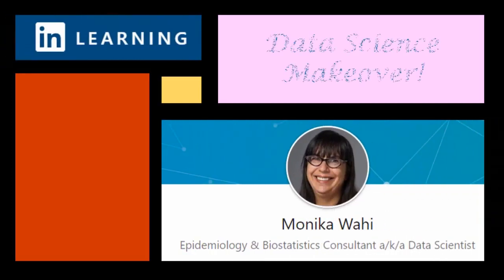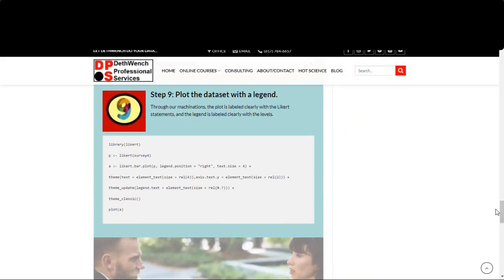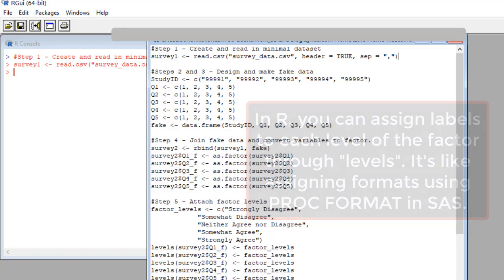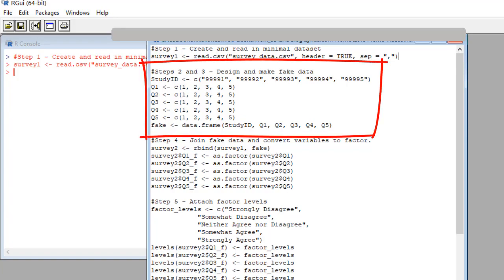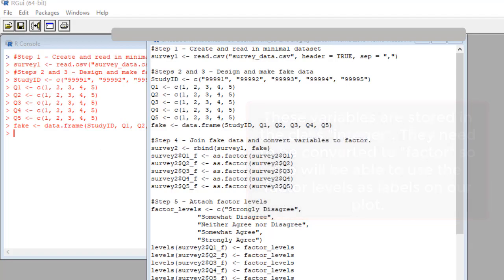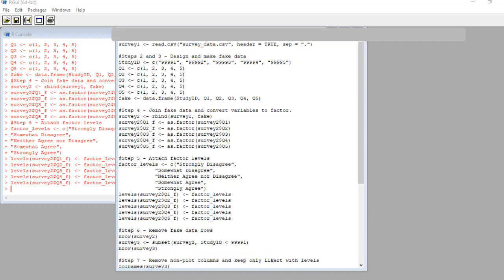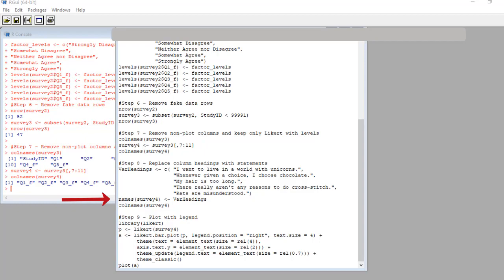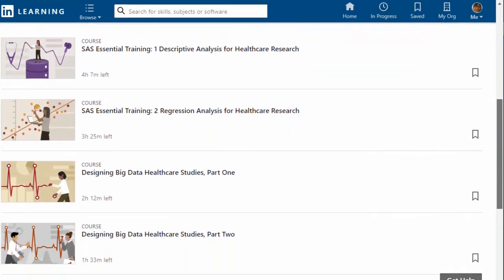How to Make a Likert Scale Plot in R – Demonstration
In this video, Monika Wahi shows you how to make a plot from a series of Likert scale answers from a survey in R. See her blog post

Want free advice from Monika? Register for a free 30-minute consultation on Zoom

Want an exciting educational opportunity?

For great data science resources, follow the company page for Monika’s company, DPS

To be notified of new learning resources, register for Monika’s mailing list